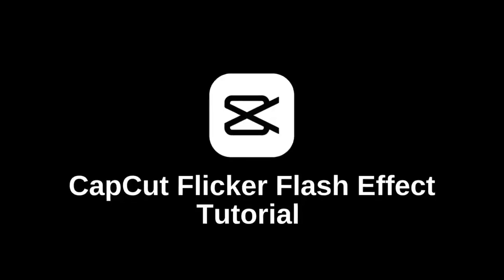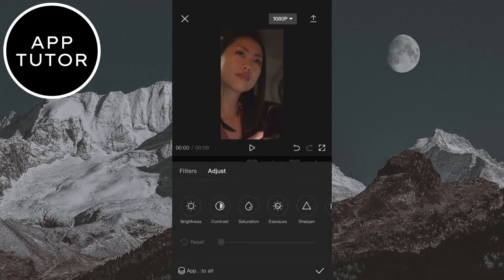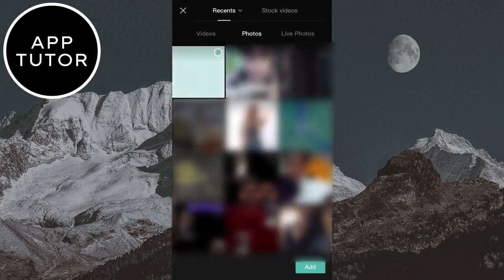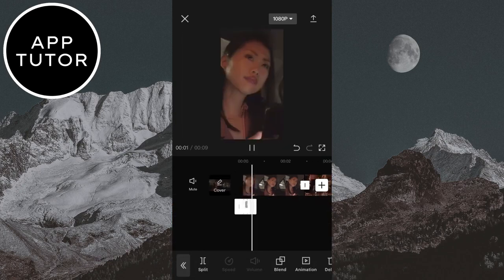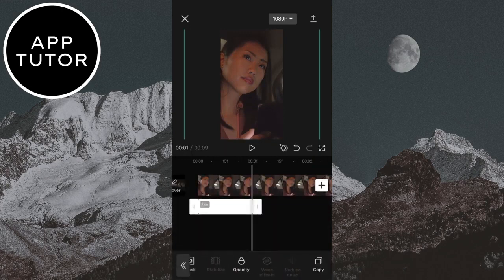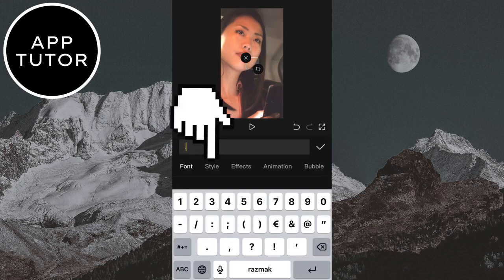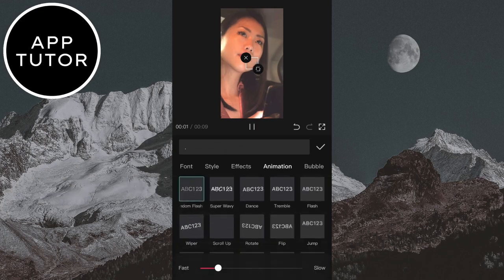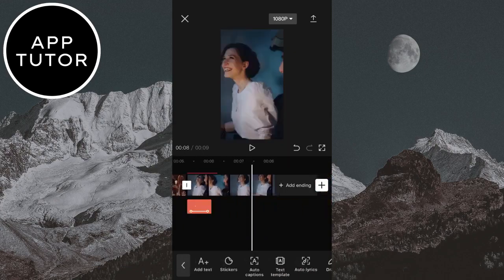CapCut Flicker Flash Edit Tutorial I How To Do A Flicker Edit On CapCut Mobile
Let's learn how to do the Flicker Flash Edit In CapCut. This Flicker Edit is really cool, and you can do it on iPhone and Android.

Music Used 🎵